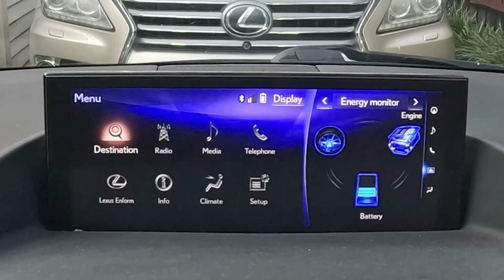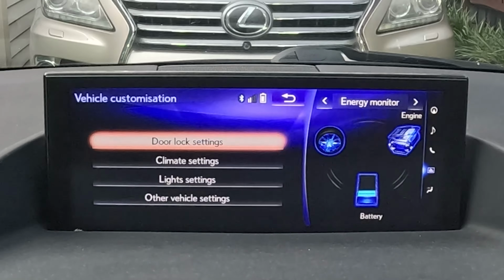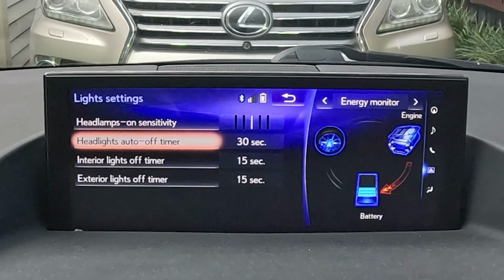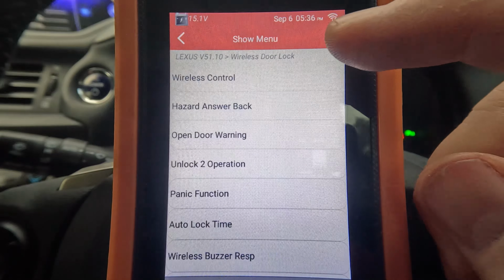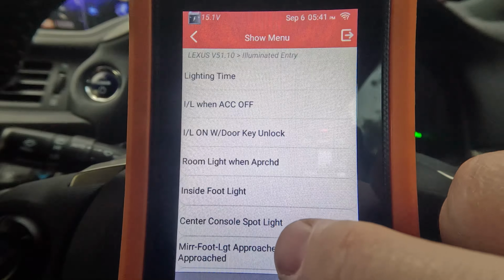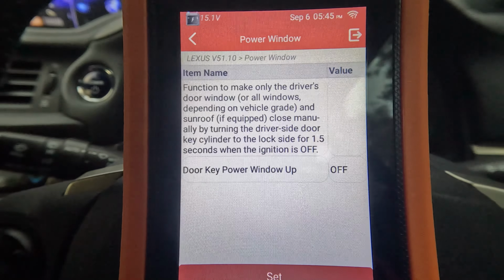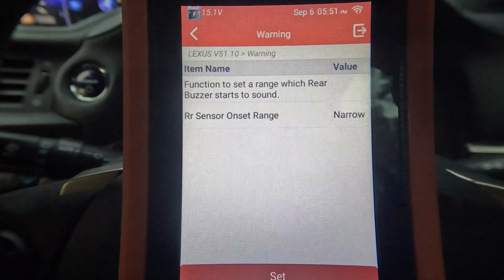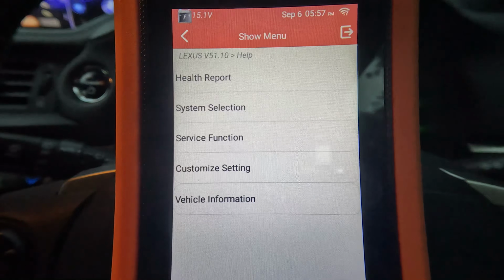Launch Creader in the Lexus CT200h | Deep-Dive Personalisation Settings Guide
Hey everyone! 👋 In this video, I'm taking a deep dive into the personalisation settings of my 2020 Lexus CT200h F Sport using the Launch Creader scan tool.

This isn’t just a quick overview — I walk through every adjustable setting I can access, comparing what’s available through the in-car menus versus what you unlock using the Creader diagnostic tool. From auto door locks to window control, light sensitivity, mirror folding, and even the reverse buzzer — it's all covered here.

If you're wondering what kind of control you really have over your CT200h (and whether a scan tool like the Creader is worth it), this guide should help clear things up. 💡

📌 Car used: 2020 Lexus CT200h F Sport
🔧 Tool used: Launch Creader
🙌 Thanks to @aminehassib844 for the video request!

🧰 Topics Covered:

What settings you can adjust without a scan tool

What extra features become available with Launch Creader

Wireless door lock customization

Headlight and interior light behavior

Power window control per door

Seatbelt & key battery warnings

Reverse buzzer options

Auto-folding mirrors and more!

💬 Got a question or request? Drop it in the comments — I love hearing from you!